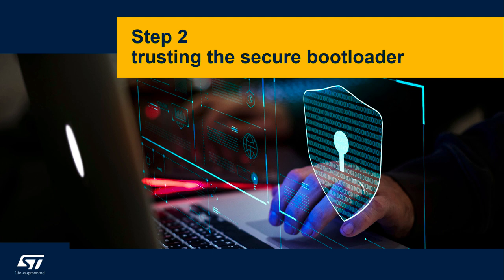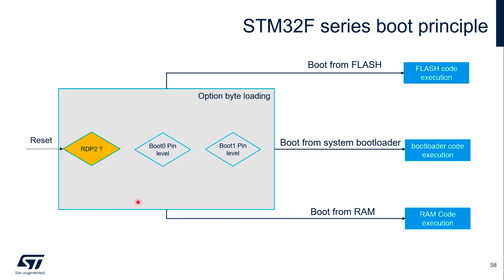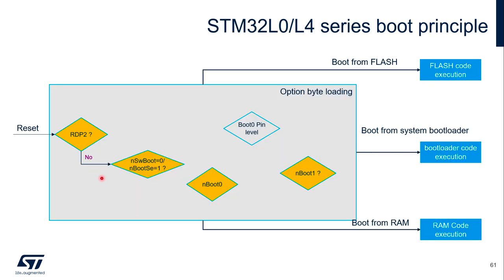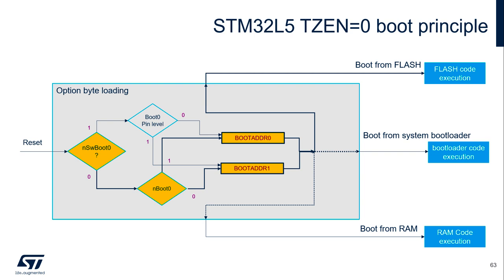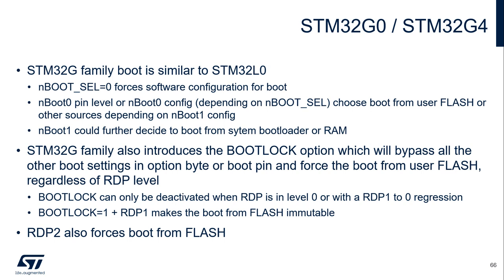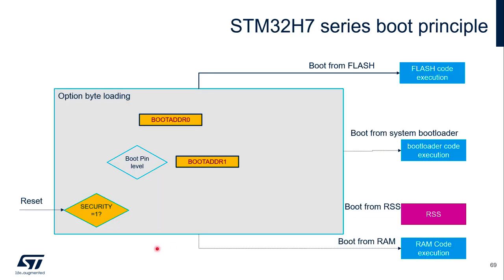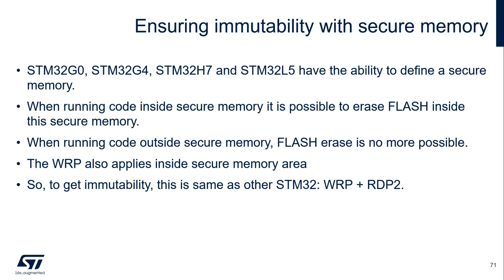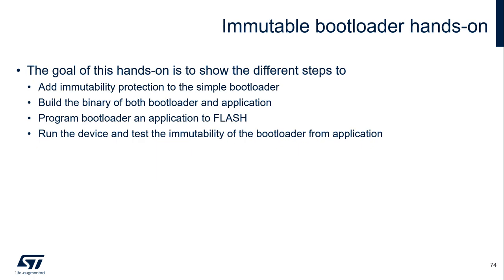Security Part4 - STM32 security in practice - 11 Step2 Trusting the secure bootloader